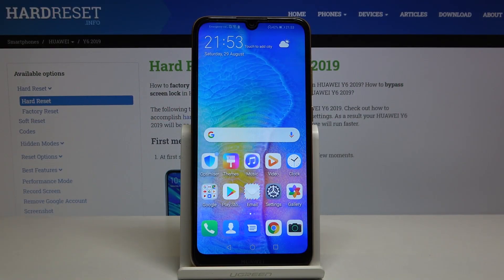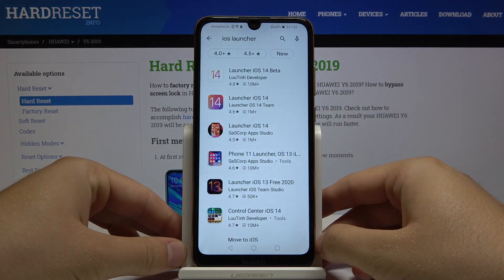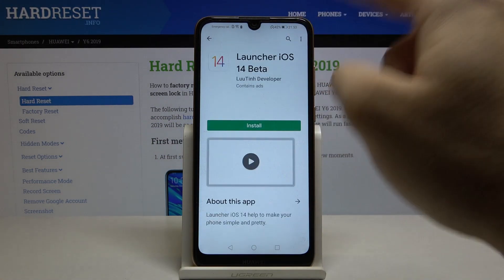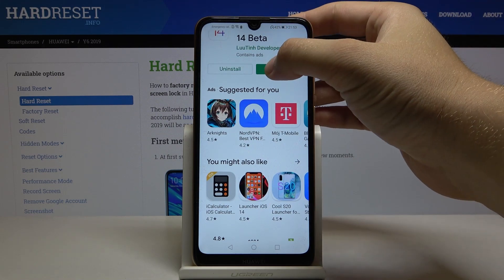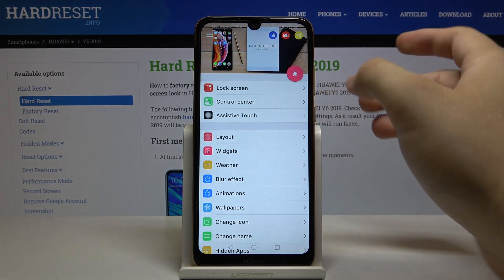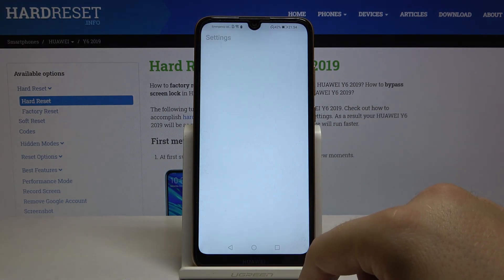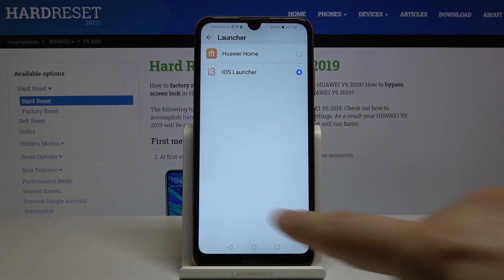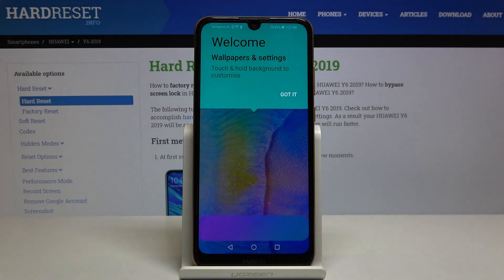How to Get Apple Menu in Android on Huawei Y6 2019 - Download & Install iOS Launcher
Learn more info about HUAWEI Y6 2019:
If you would like to use Apple menu on Huawei Y6 2019, then you should watch the above tutorial. We will show you how to smoothly download and install iOS launcher on Android smartphone. Follow our few simple steps and discover how to get iOS layout in Huawei Y6 2019.

How to Get iOS Launcher in HUAWEI Y6 2019? How to apply iOS Launcher in HUAWEI Y6 2019? How to install iOS Launcher in HUAWEI Y6 2019? How to apply Apple Layout in HUAWEI Y6 2019? How to get iOS Launcher on Android System in HUAWEI Y6 2019? How to Download iOS Launcher in HUAWEI Y6 2019?